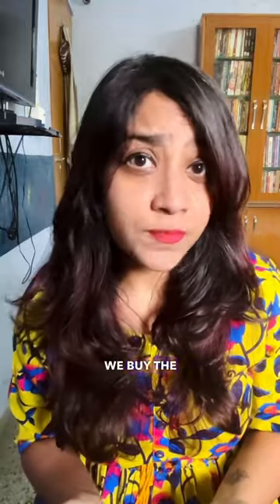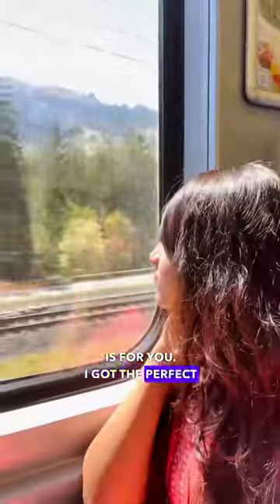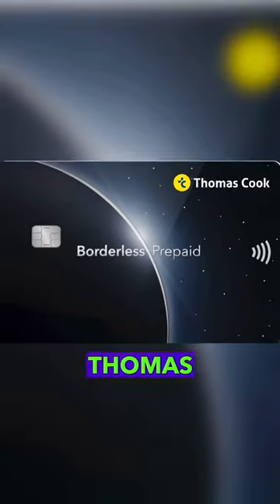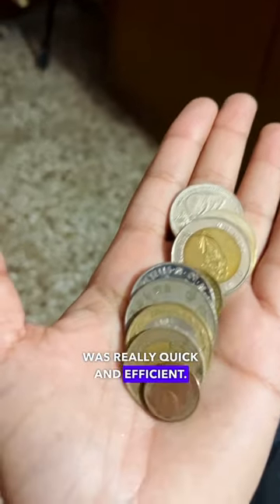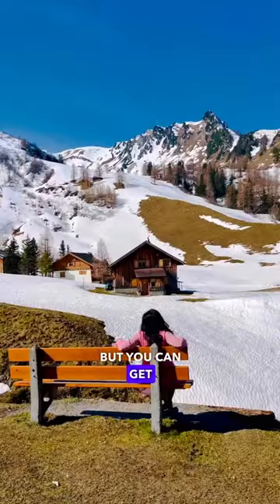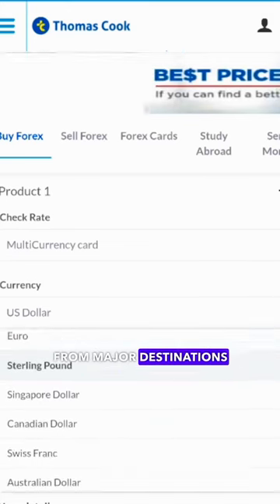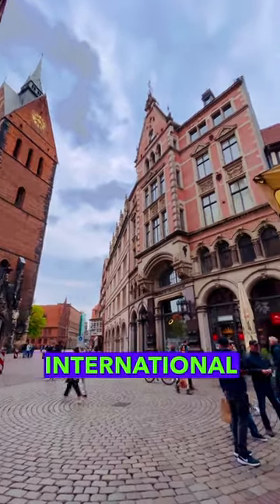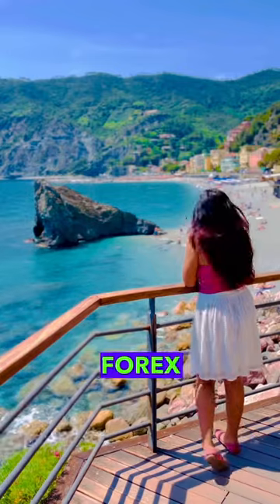Best Travel Forex Card!